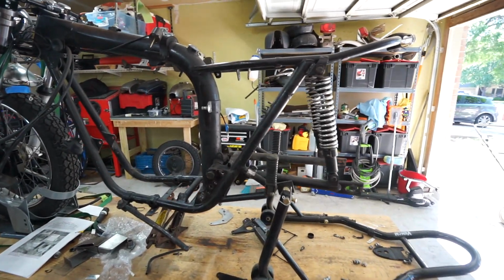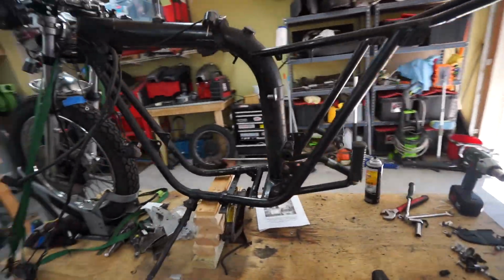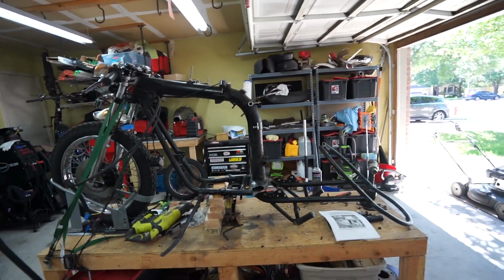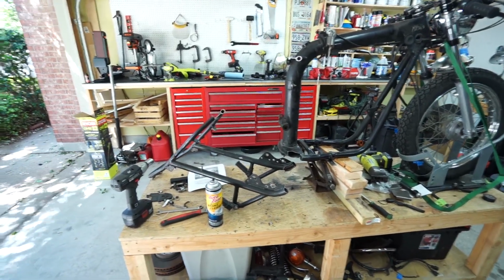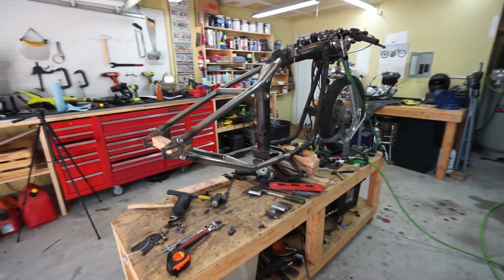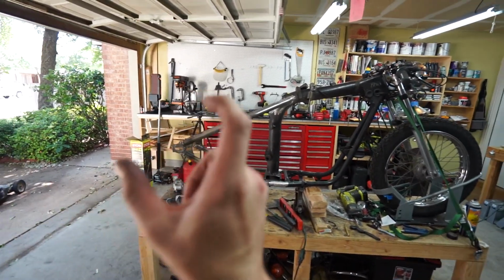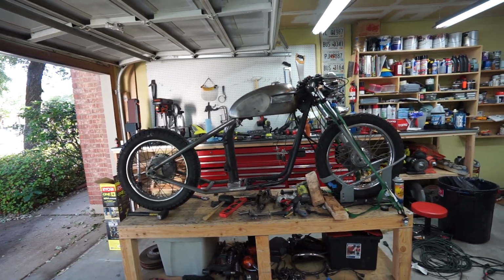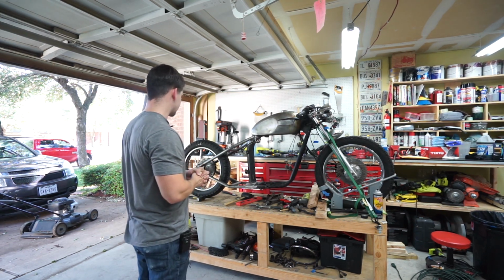Welding on the Triumph hardtail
It's coming along. Next up seat, wiring, tires and who knows what else.
Tools, Gear, and Parts used
Follow along in Instagram @ClassicOctane